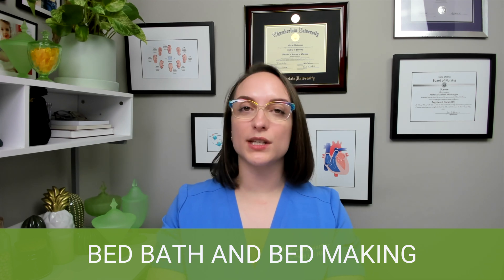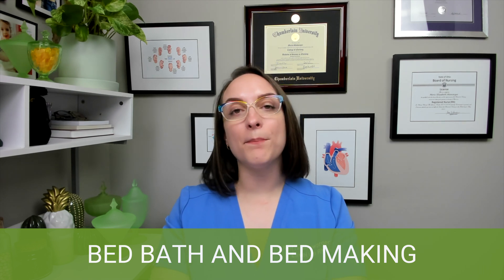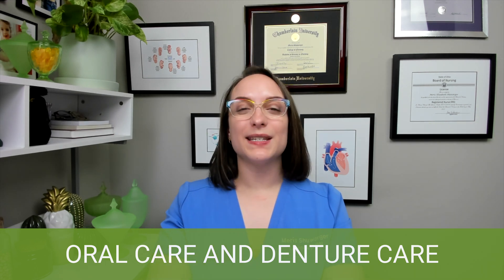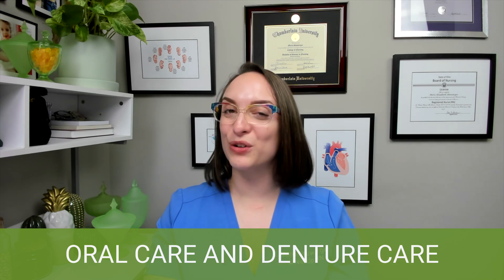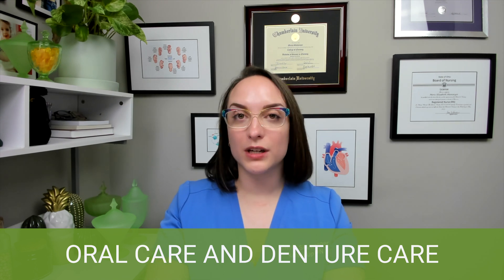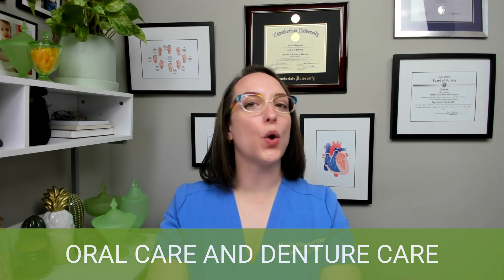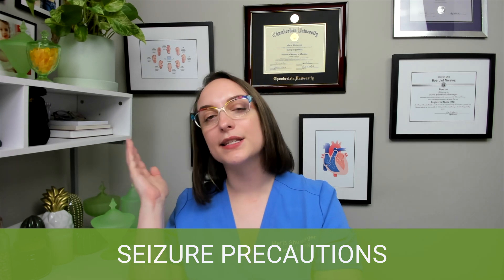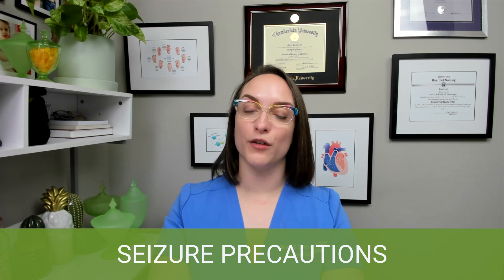Bed Baths, Bed Making, Oral & Denture Care, Seizure Precautions - Fundamentals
Meris covers how to give a bed bath, make a bed, provide oral care and denture care, and what it means when your patient is on seizure precautions.

Our Fundamentals of Nursing video tutorial series is taught by Meris Shuwarger, BSN, RN, CEN, TCRN / Ellis Parker MSN, RN-BC, CNE, CHSE and intended to help RN and PN nursing students study for your nursing school exams, including the ATI, HESI and NCLEX.

0:00 What to Expect?
0:26 Bed Baths
1:32 Bed Making
2:02 Oral Care
2:49 Denture Care
3:33 Seizure Precautions
3:48 Bed Padding
4:12 Oxygen
4:27 Nursing Care During Seizures
4:43 Standing Patient
5:03 Laying Patient | Restrictive Clothing
5:26 Clearing Obstructions
6:04 Evidence Based Practice
6:54 Post Seizure Care
7:30 What’s Next?
8:02 Meris’ Seizure Story